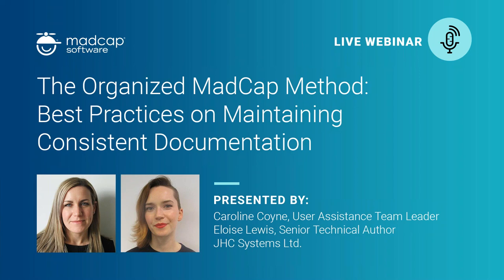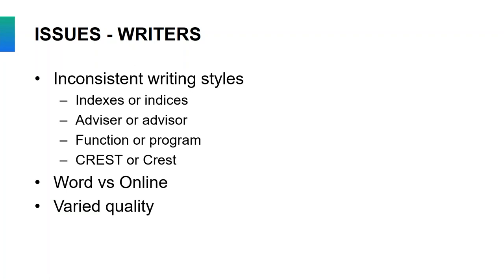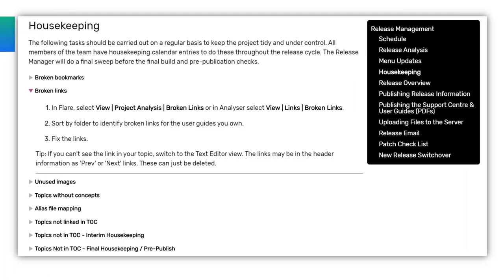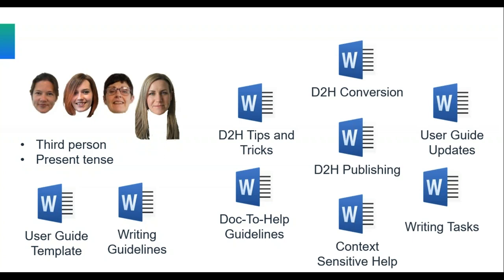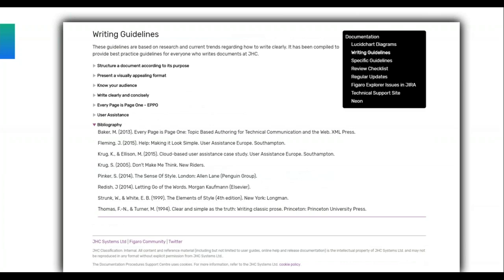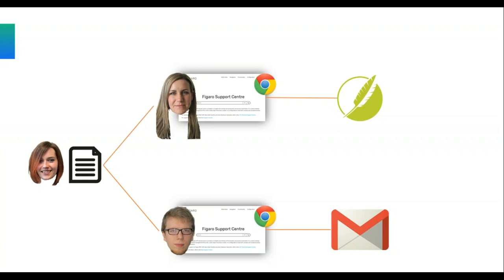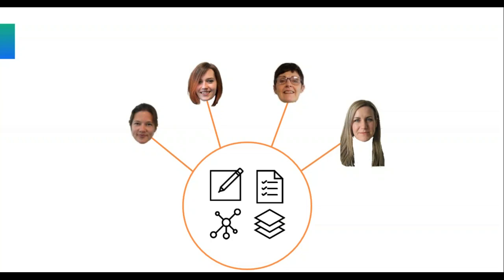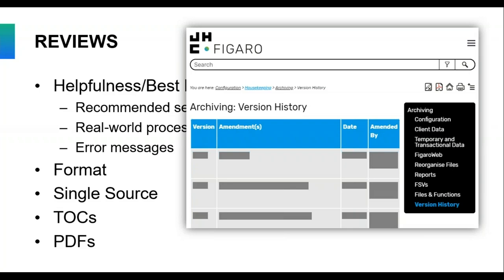The Organized MadCap Method Best Practices on Maintaining Consistent Documentation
If you work as part of a team, you’ll know how easy it is to forget who was going to check for broken links or who is publishing this week. It’s even more difficult when you’re all in different offices and work different hours! Not to mention the challenges of following specific guidelines to ensure your documentation is consistent, such as word capitalization or instructing users to 'select' or 'click'. In this webinar, Caroline Coyne and Eloise Lewis cover how to use a Flare project for your internal processes and guidelines so that writers old and new know what writing styles and preferences to use and how to carry out all their routine tasks. You’ll also see how setting up a schedule for publishing Flare projects makes it easy for everyone to see what they need to do and when. Essential for writers and managers alike, this webinar will help you ensure that nothing gets forgotten and you know exactly who is responsible for each task.

This webinar is adapted from a presentation originally presented during MadWorld 2019 Dublin.